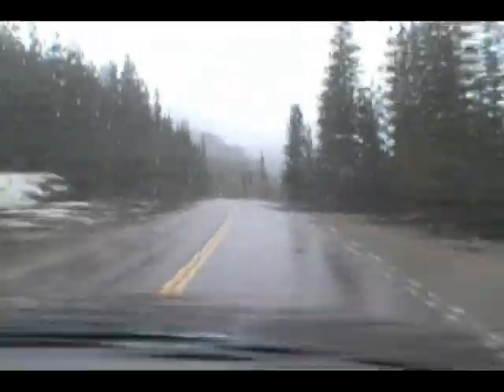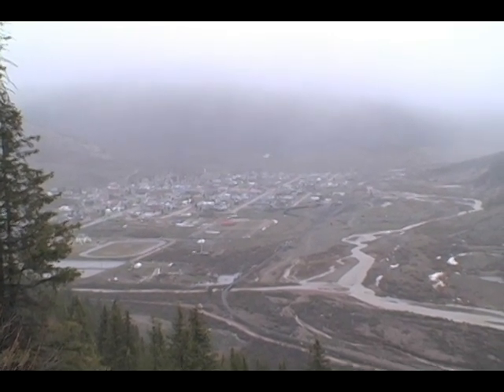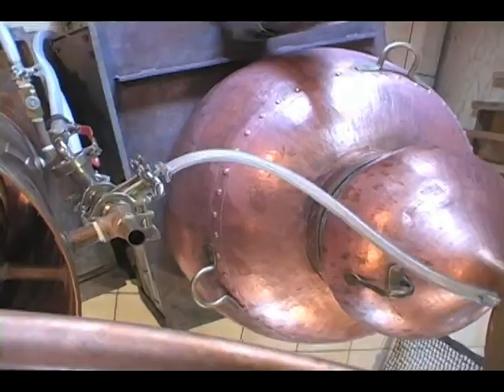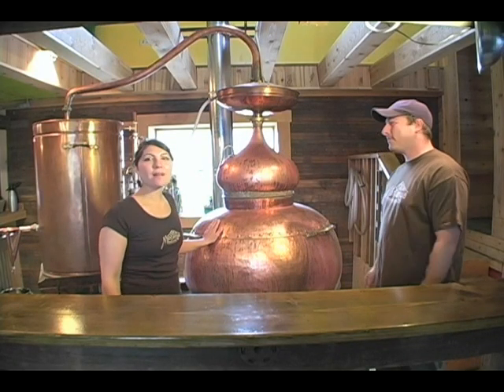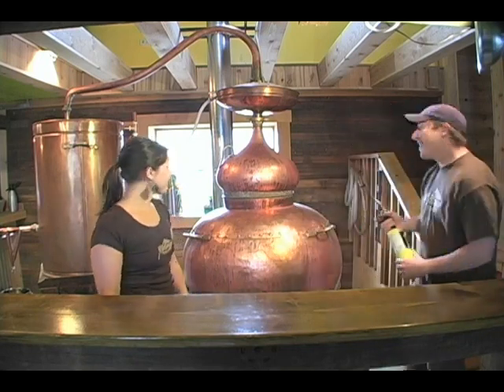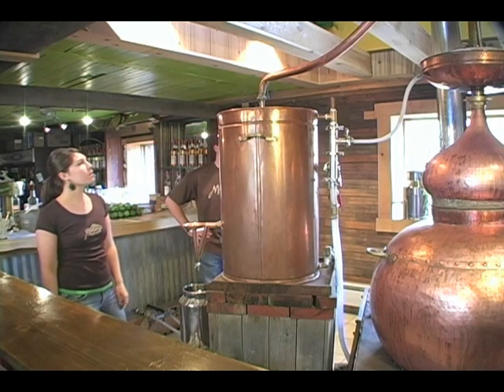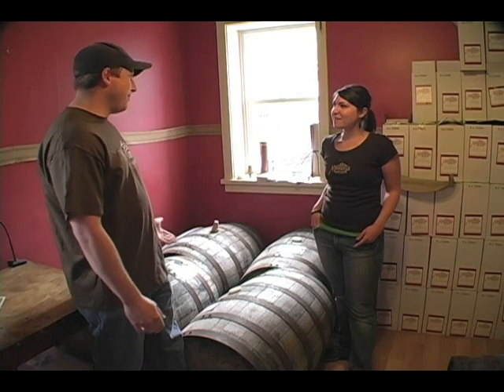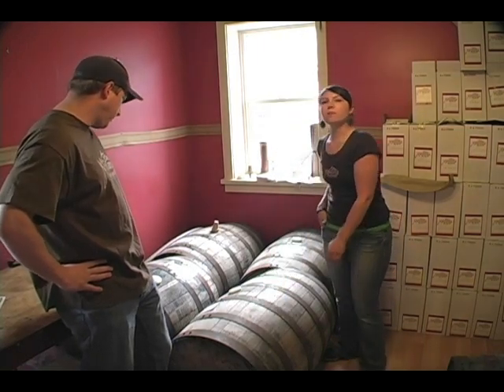Montanya Distillery Tour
In Silverton Colorado they are making rum.   I know you have never thought of the rum coming from the mountains of Colorado but with the help of clean mountain water and some high altitude aging they are not only making rum they are making really good rum.   Come with us on a quick tour of their facility.   After that get in the car and drive on over to Silverton to have a few drinks with them.   Make sure you book your hotel room before you go for drinks.